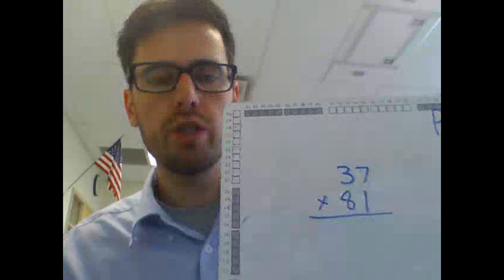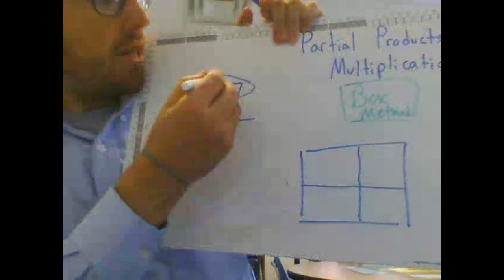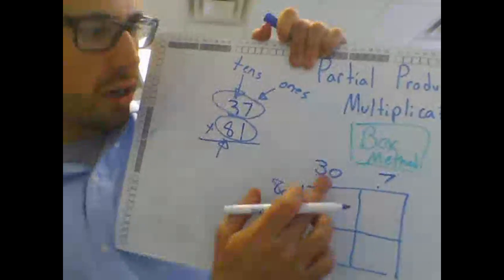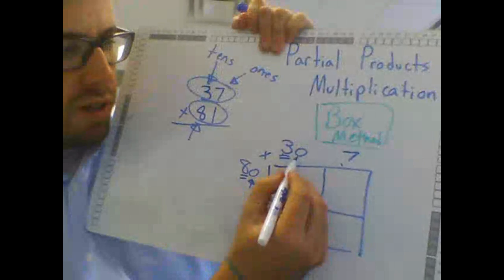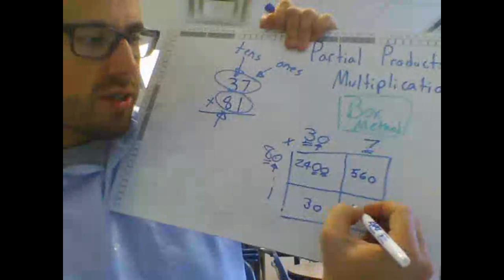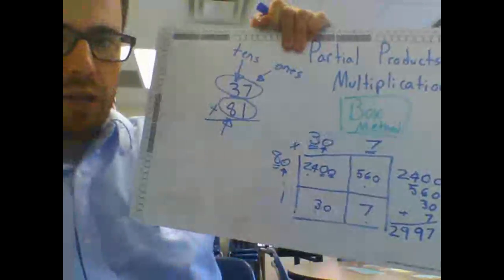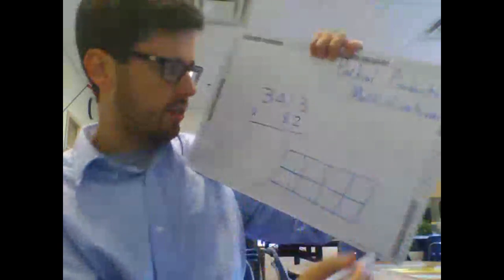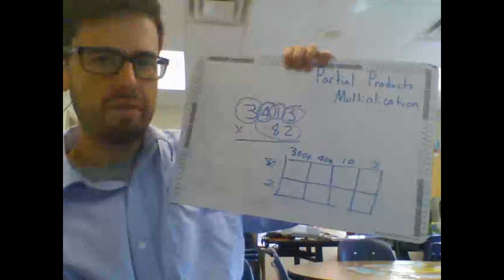Box Method Multiplication